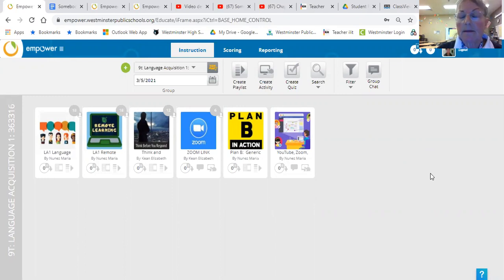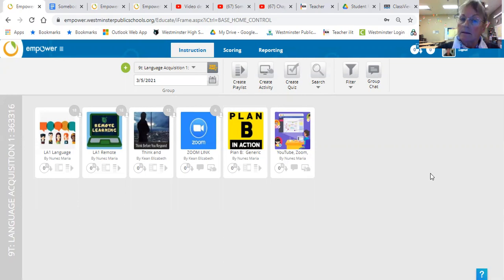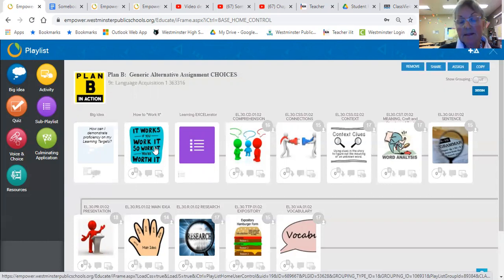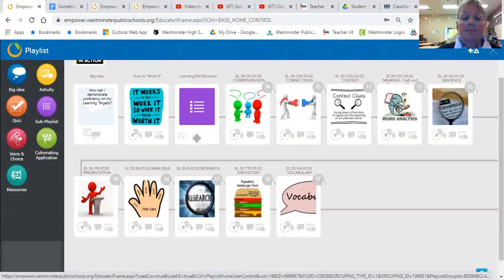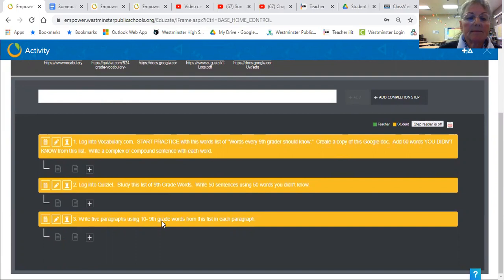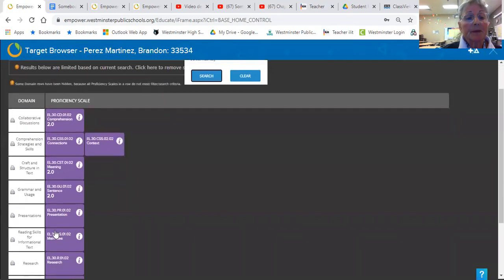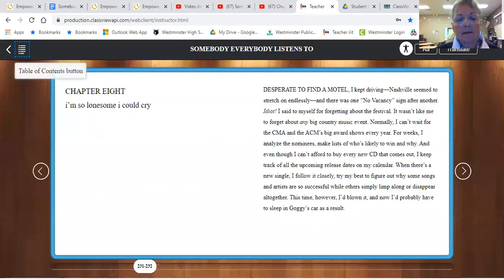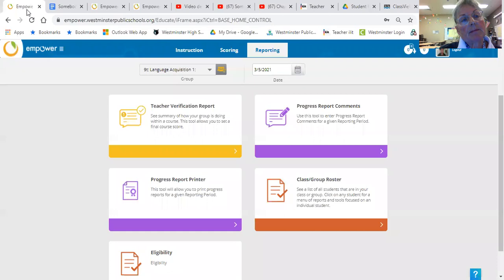Remote End-of Year PLAN A, B, or C